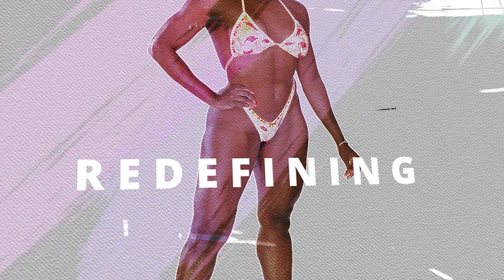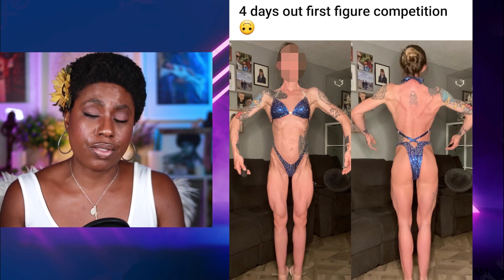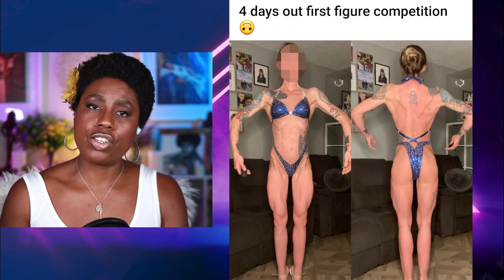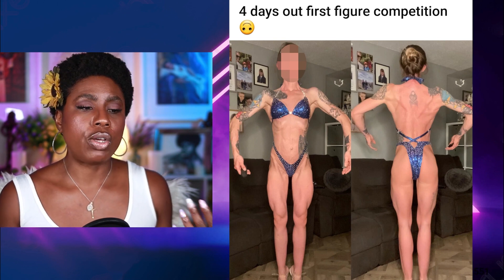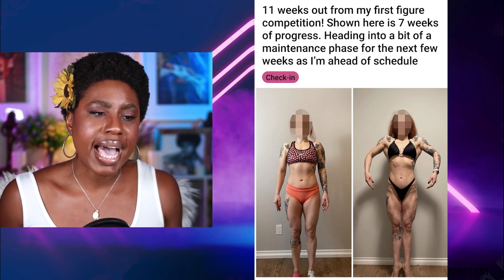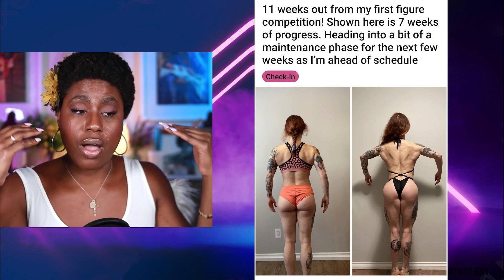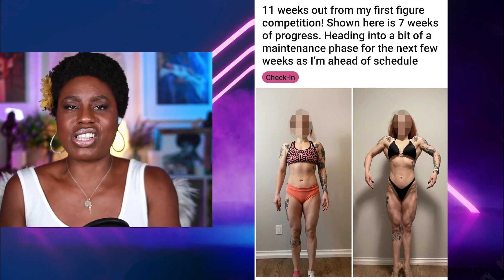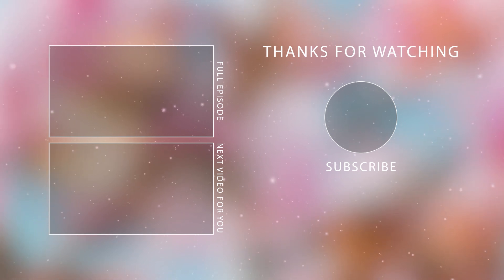Do These Two Figure Competitors Have What It Takes To WIN?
Dive into the intricacies of physique evaluation, focusing on two ambitious amateur figure competitors. We'll delve into their unique shapes, discuss strategic considerations for their upcoming shows, and highlight key areas for improvement during the off-season.

You can also join my EXCLUSIVE membership community. Get workouts, full eCourses and masterclasses on nutrition, training program design, contest prep and more.

Do you compete? Check out my FREE Contest Prep Crash Course eBook and Video Training Program

Want Flatter Abs - NO Gimmicks, Fads or B.S.? Download my FREE no fluff abs training guide and program